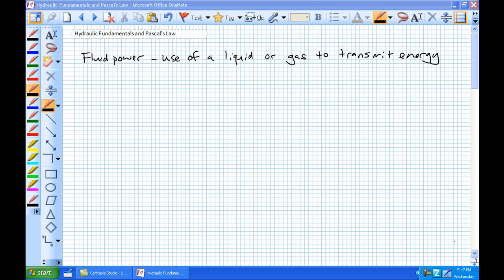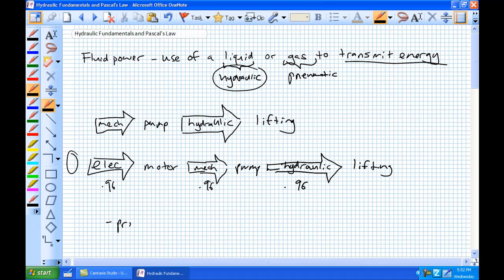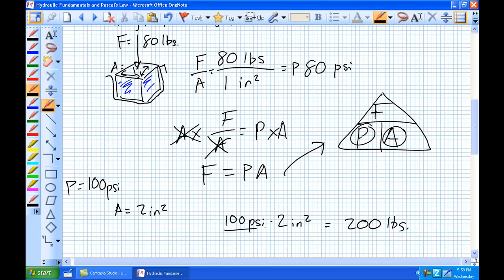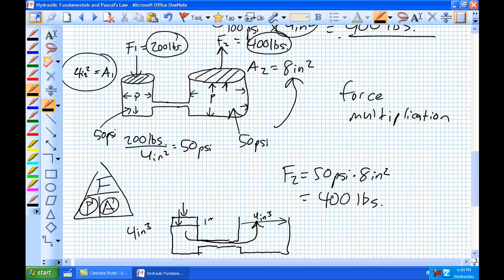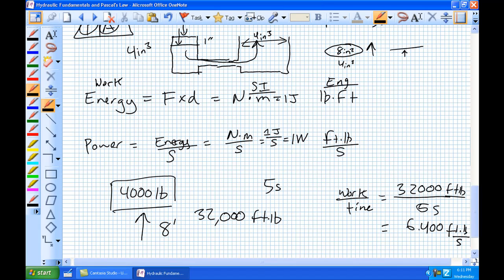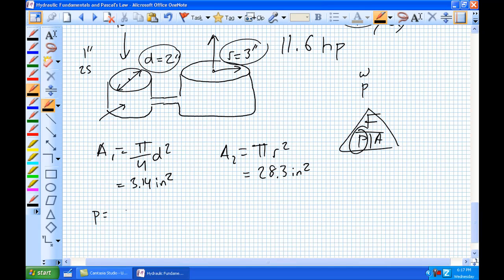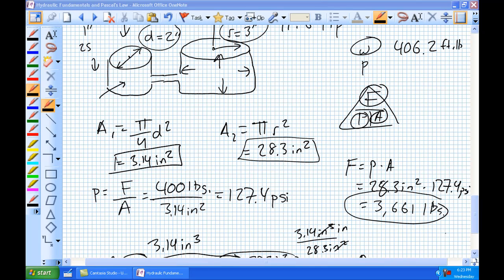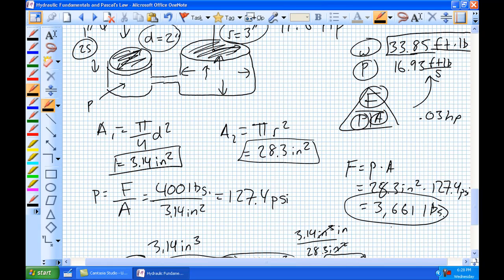Hydraulics Fundamentals Pascal's Law